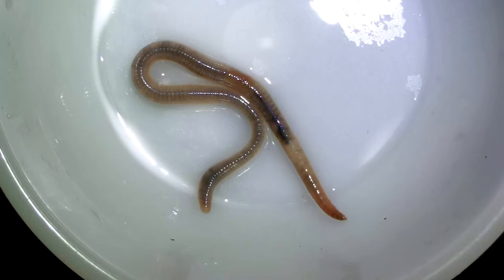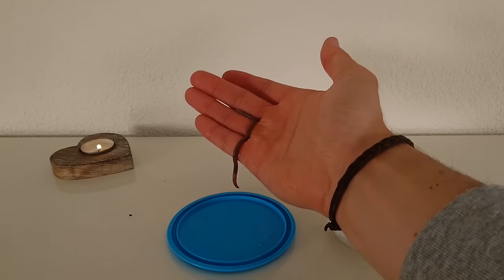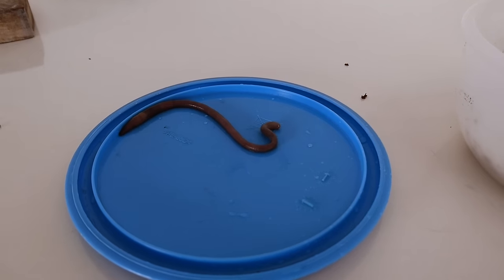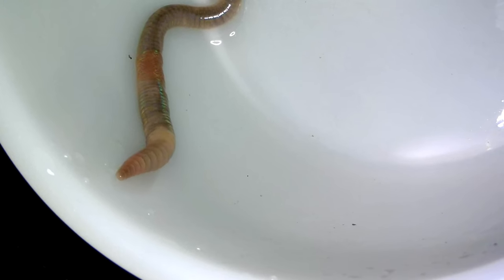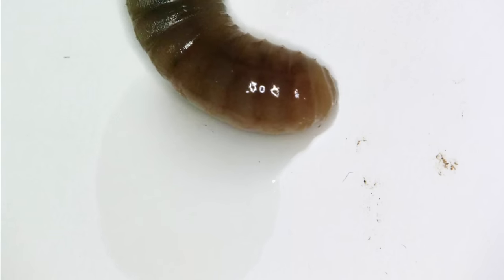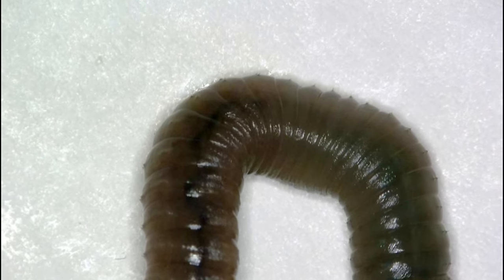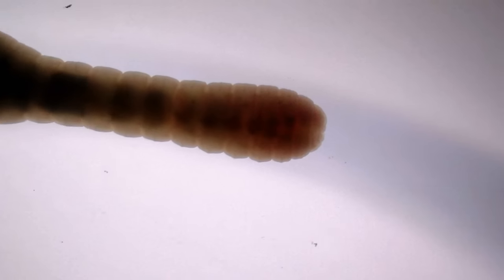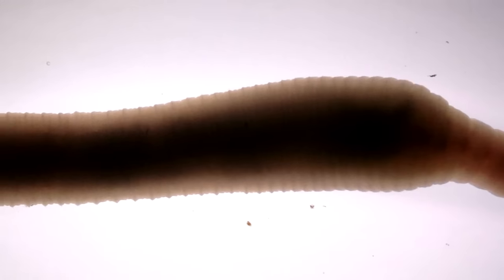Earthworm moving under microscope 🔬 seeing the unseen "claws" of a earthwrom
You don’t see them if you just stand outside. But you will for sure find them once you start digging.
We often play games out on the backyard or just hang out with friends for a BBQ. We do not take much thought about what’s going on bellow the green grass. But not too far from where your feed stand bellow the grass are hundreds of small and large earthworms, also called rainworm or simply just worm. A earthworm is vital for the ecosystem. They keep the soil loose and provide nutrition that comes from their waste, for the soil. These earthworms look and feel strange but have to look really close before? I mean have you looked at an earthworm under a microscope? That is what we do here on this channel.
Looking at the rainworm under the microscope, apart from many things you can see that they have setae, stiff bristles present around the body of the earthworm. They help the earthworms to attach to the surface and prevent backsliding while the move forward. These hair are also the thing that makes it so hard to pull them directly out of the soil.
The videos are made with a microscope that has a large magnification range with a variety of different light settings. It takes time and knowledge to understand how a microscope works and how to use a microscope effectively. I hope I could make the microscopic world a bit more entertaining and interesting for you.

Let me know if you have any improvement comments. Also tell me what to put next under the microscope.